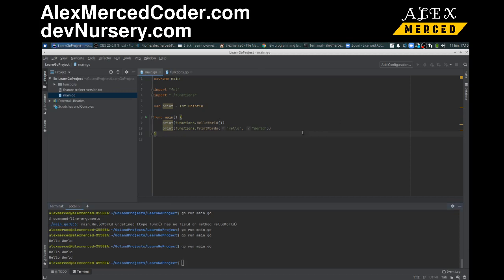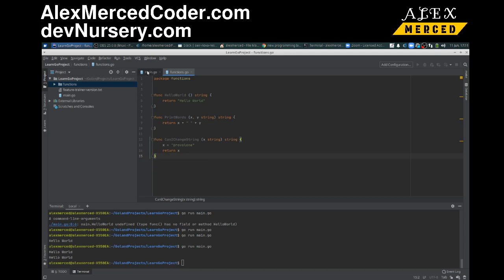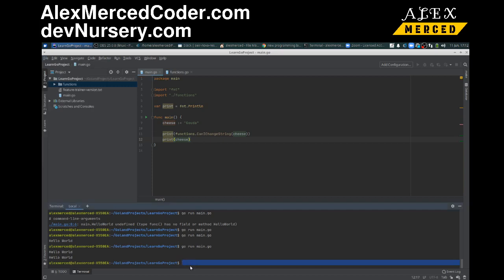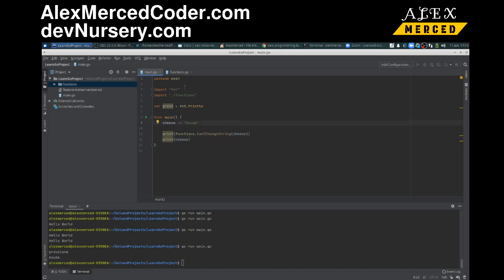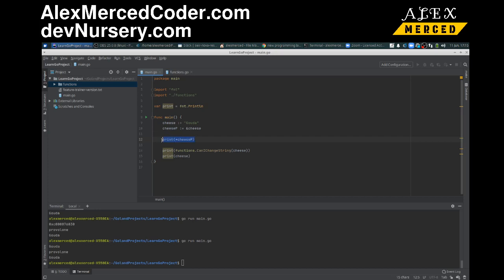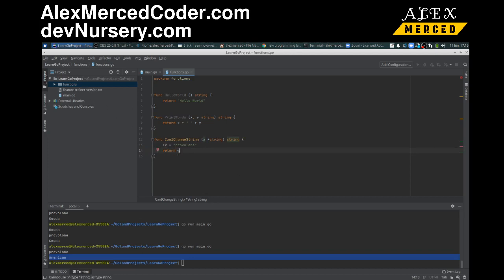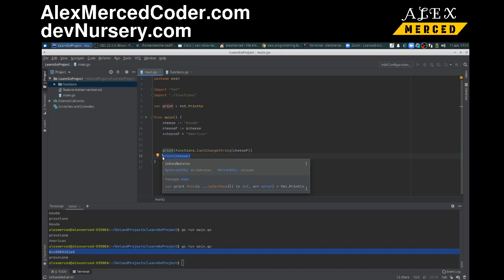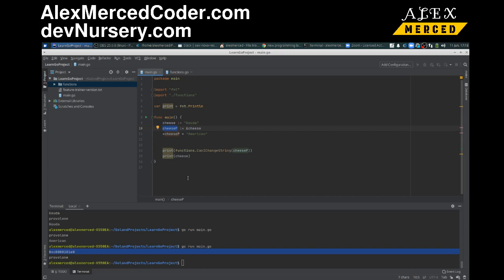AM Coder - Intro to Golang/Goland #5 - Pointers